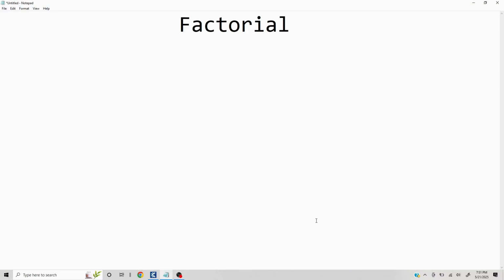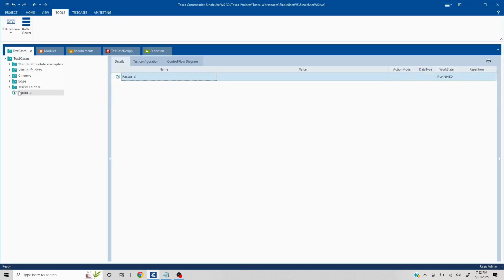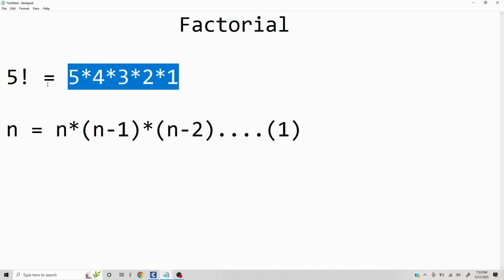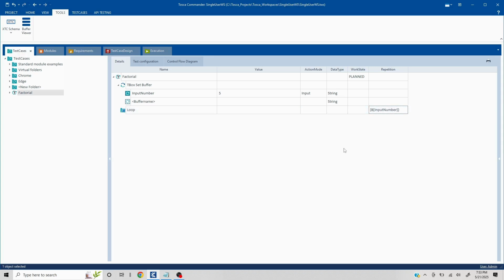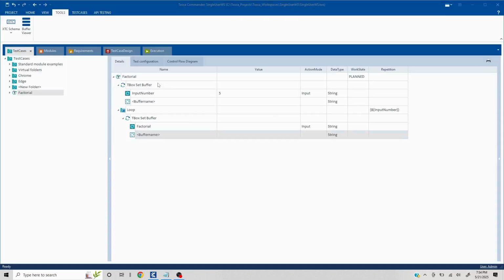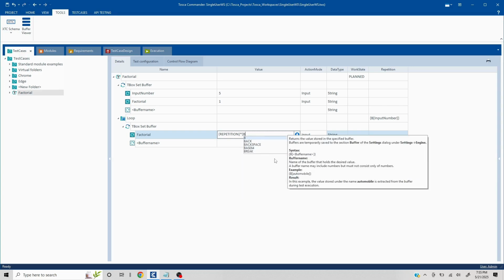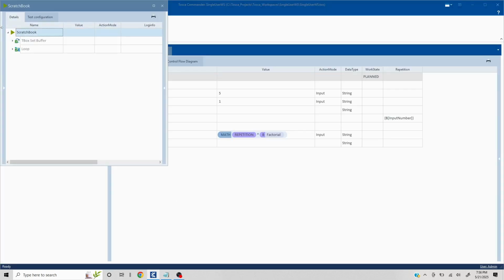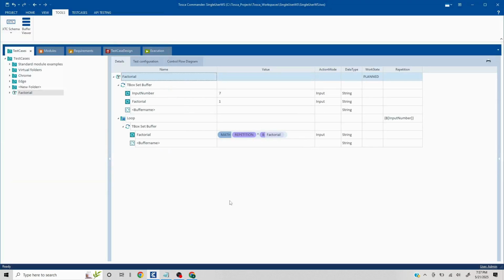TOSCA Real Time Interview Q#24 – How to find Factorial? (Real-Time Example)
🌟 Step into the Tosca Tutorial  Course and unravel the secrets of the Tricentis Tosca Automation Tool! Whether you're a seasoned pro or just starting your automation journey, this playlist is your roadmap to mastering Tosca.

🎓 Welcome to Corporate IT Education — where discussions thrive, insights are shared, and real-world challenges are conquered together.

🔍 What You’ll Learn:

* Real-time Tosca interview questions for 1 to 5+ years of experience
* End-to-end test automation using Tosca
* Model-based testing and codeless automation
* Solutions to real-world automation problems
* Tips to ace Tosca certification and job interviews

This series breaks down complex Tosca concepts for beginners and dives deep with advanced techniques for experienced professionals. Regular updates keep you ahead in the automation game.

🎯 Get ready to:
✔️ Solve hands-on challenges
✔️ Prepare with confidence
✔️ Level up your Tosca skills

🚀 Hit play and begin your Tosca automation journey today!